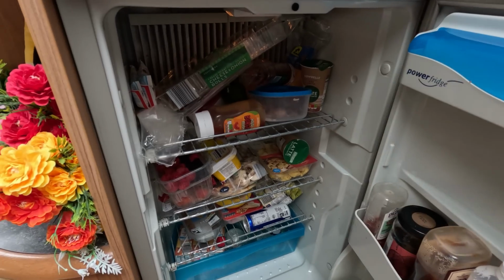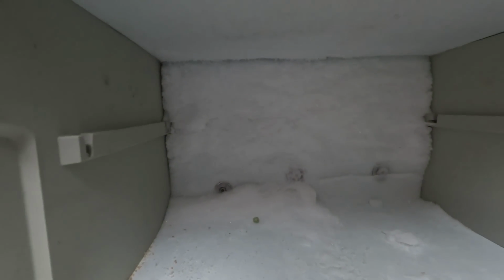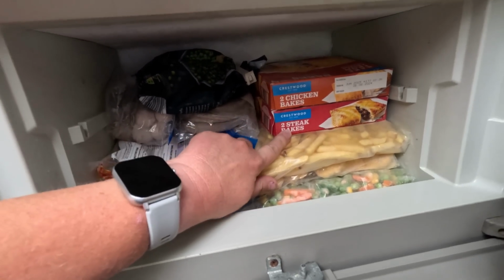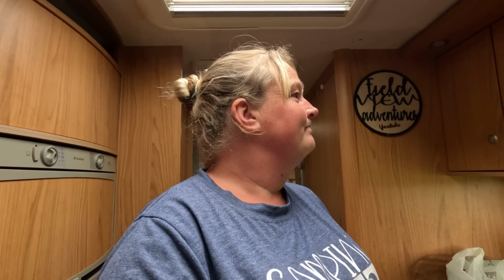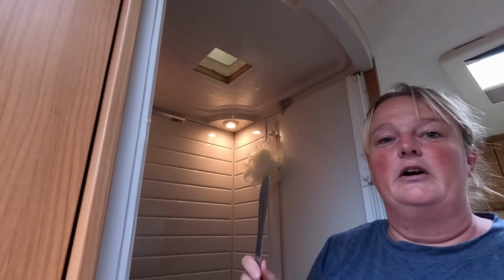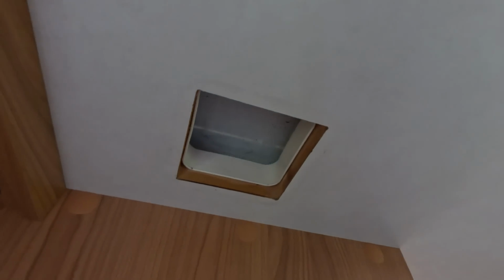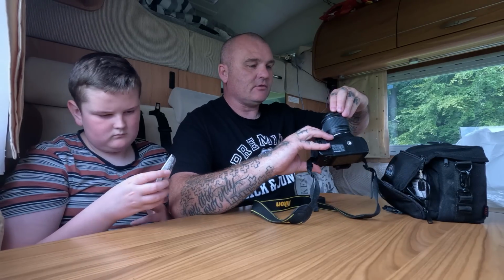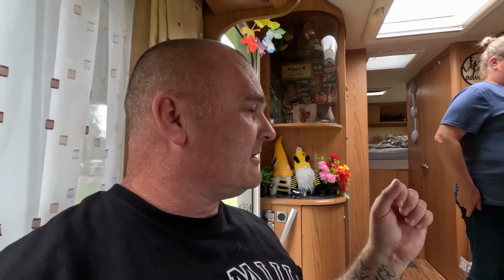A womans work is never done !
Field view adventures

Full time vanlife , we head to the Peak District

Campsite

My equipment I use on my motorhome::

Dash cam

Renogy 200watts solar panels
Renogy mppt controller
Renogy 100amp lithium batteries
Renogy 60amp dc to dc charger
Renogy 1000watt inverter
4g antenna
Head torch
Blink cctv canera system
Blink canera mounts
Gas leak detector
Ridge monkey XL

Camera equipment::::::::::

Sony zv1
Boya shotgun mic
DJI mini 2 drone
Go pro polar pro nd filters

Cleaning products::::::::::::
Window scratch remover
Window cleaner

Memory foam ear plugs

Dash cam

Renogy mppt controller
Renogy 1000watt inverter
4g antenna
Head torch
Blink canera mounts
Gas leak detector
Ridge monkey XL

Cleaning products::::::::::::
Window scratch remover
Window cleaner